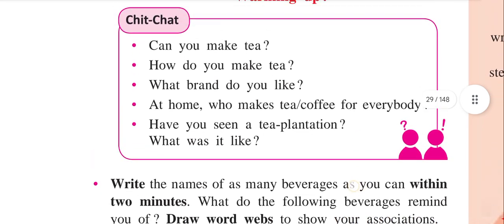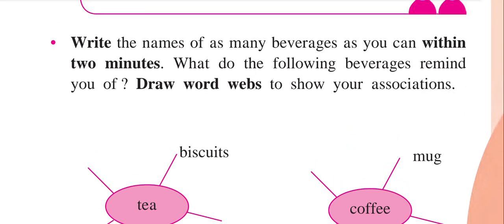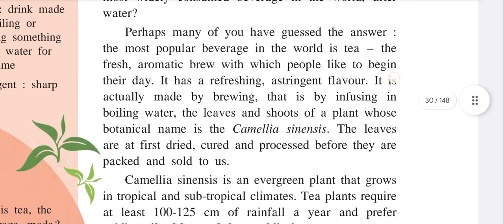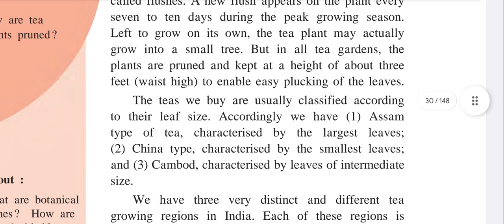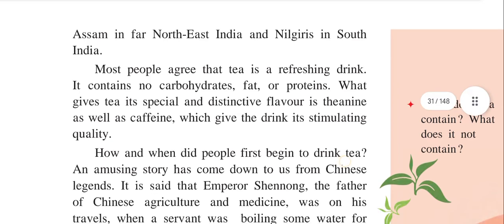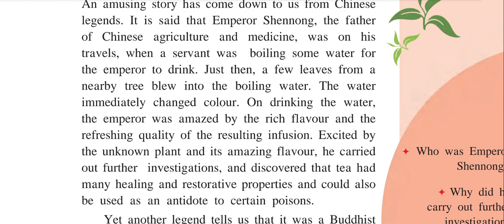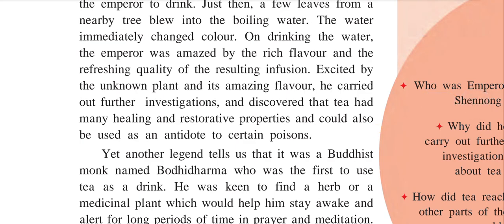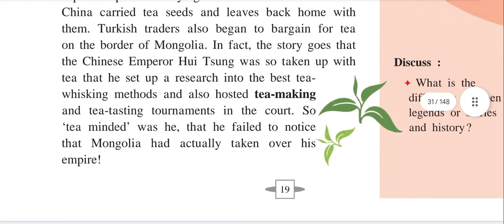9th English 1.3 The Story of Tea